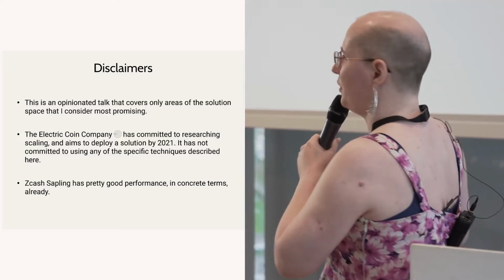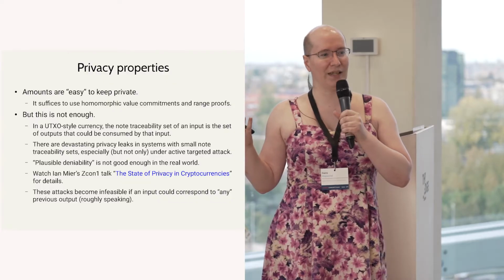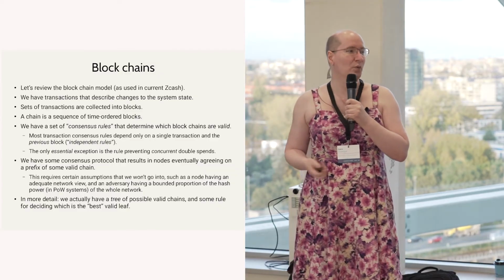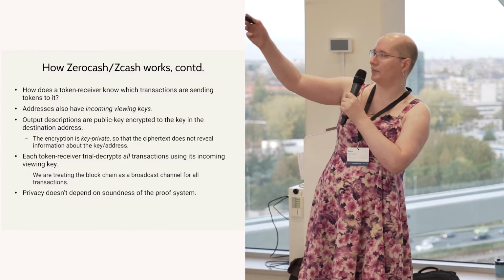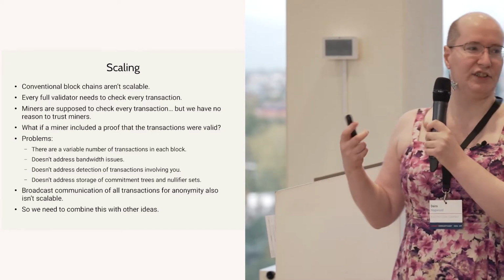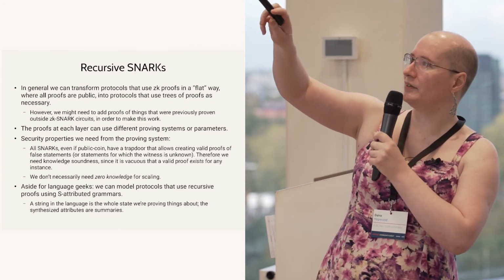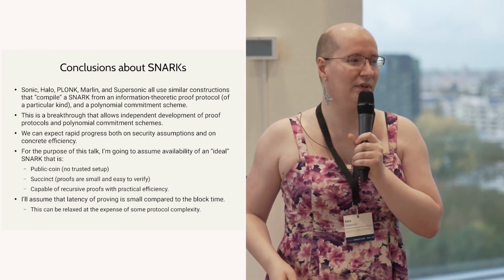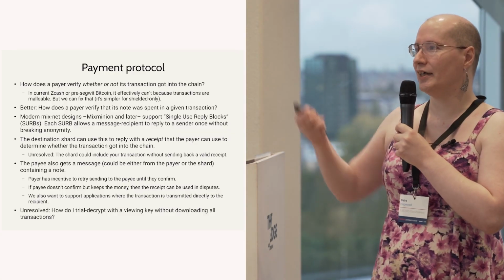Scalable Privacy - Daira Hopwood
Protocol Engineer at the Electric Coin Company